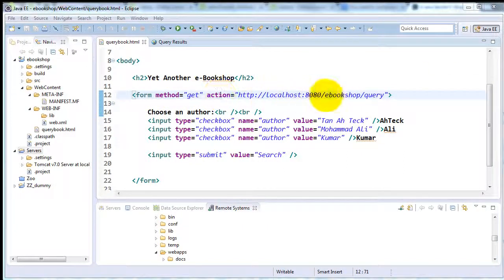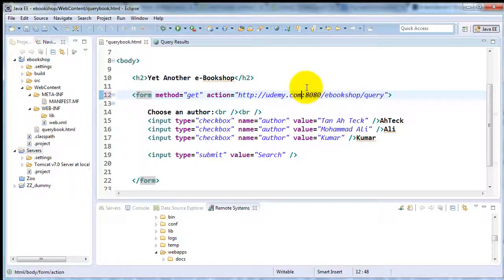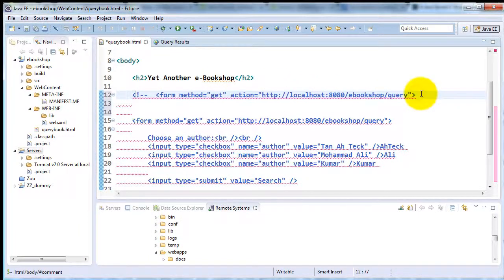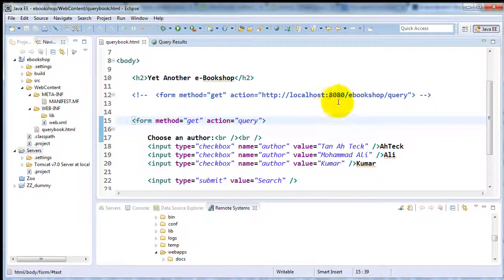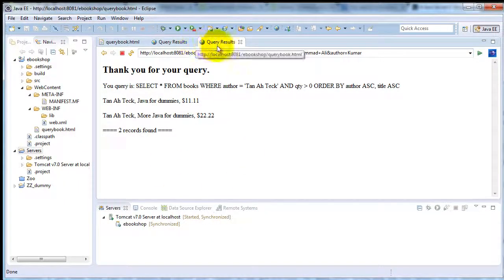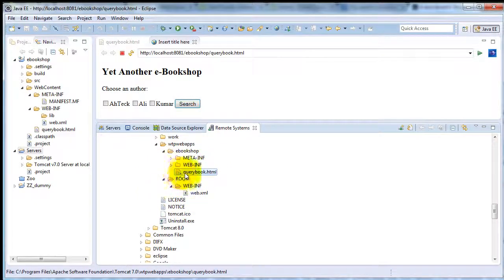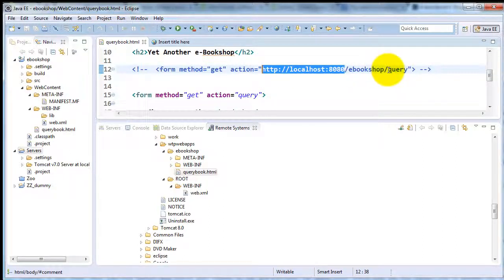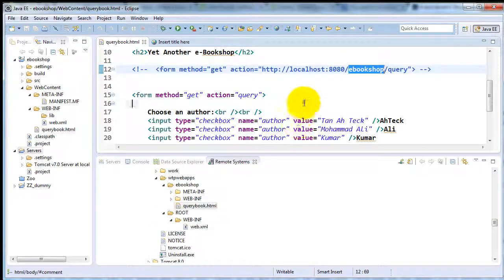Relative URL vs Absolute URL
A Java Servlet e-Shop (eshop)
FREE:limited numbers